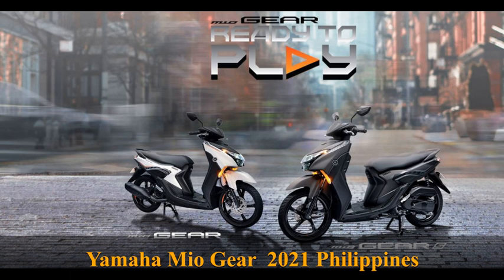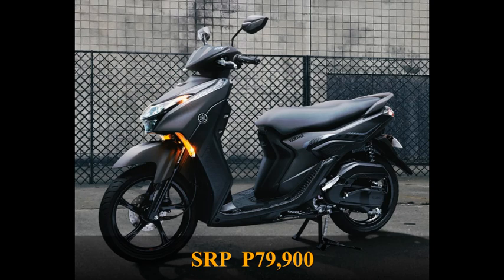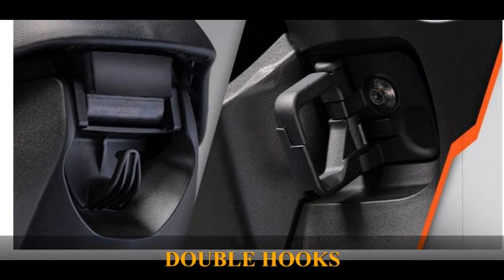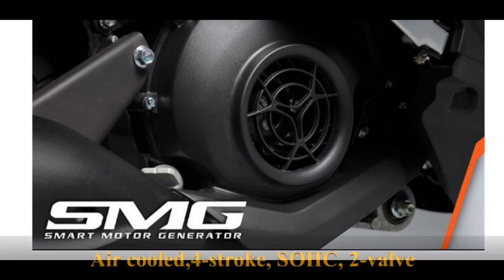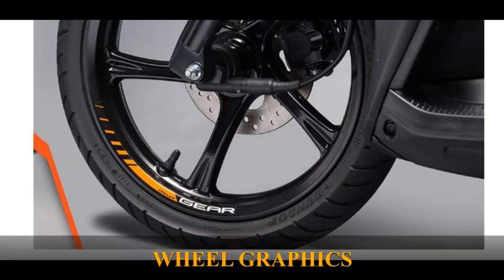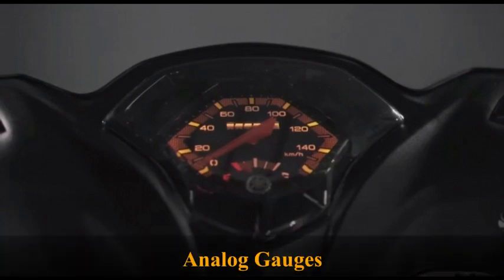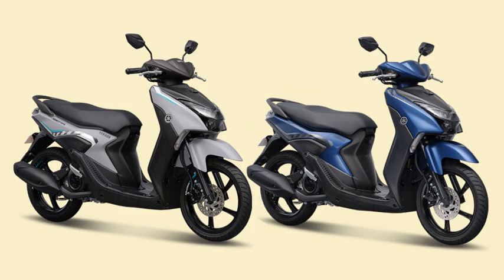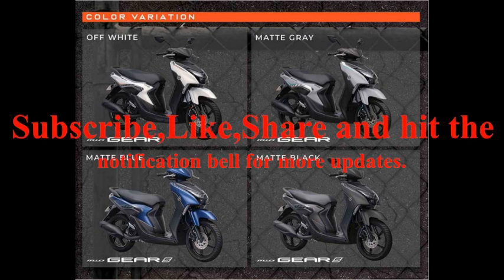Yamaha Mio Gear 2021 Specs and Feature